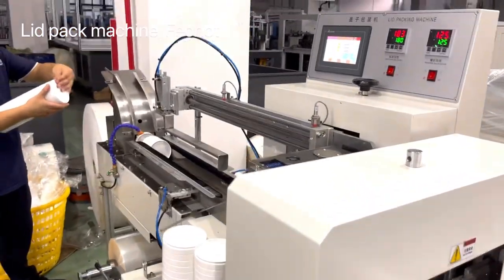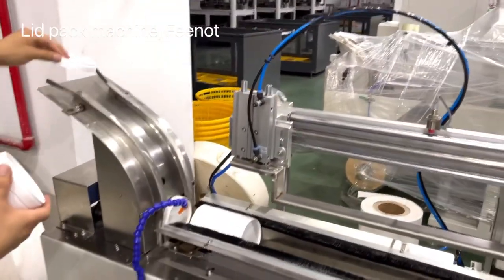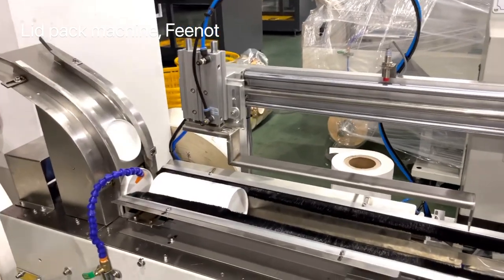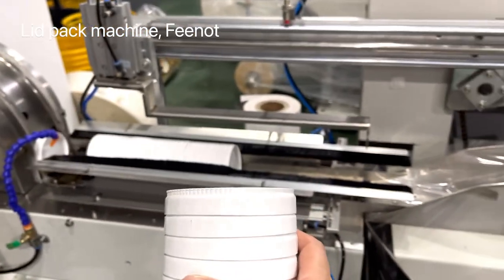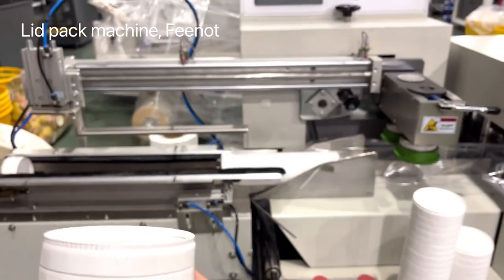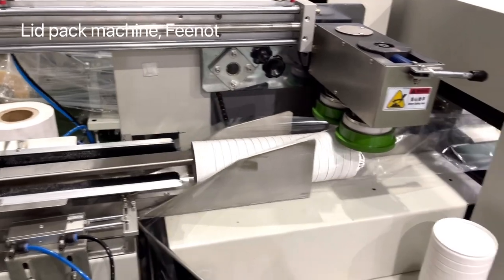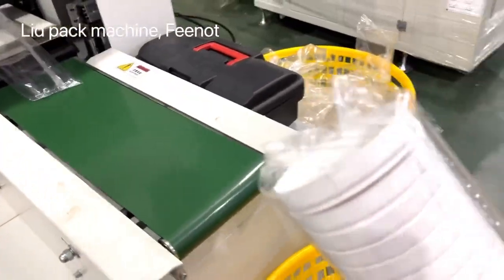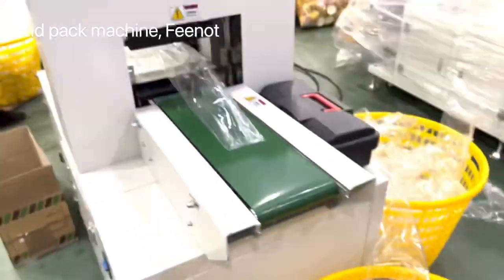Germany Carton cardboard two piece paper lid cover cap film packing machine FeeNoT.com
Lid Pack Machine LP-450 ,
Paper cup lid cover cap film packing machine,

Model: LP-450
Speed: around 20~30 bags/minute,
connect to paper lid machine,
also can pack paper cup, bowl, container,  and other usage,

FeeNoT.com